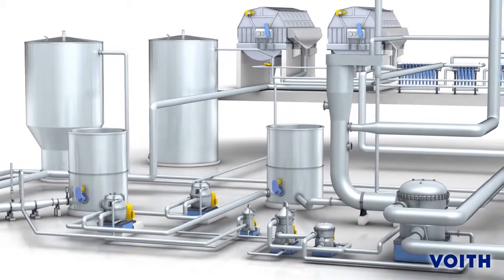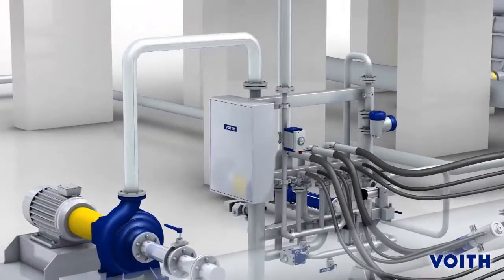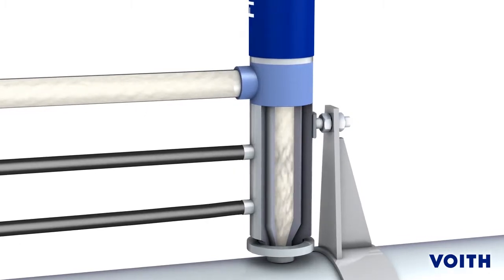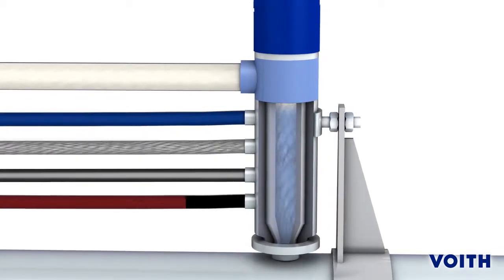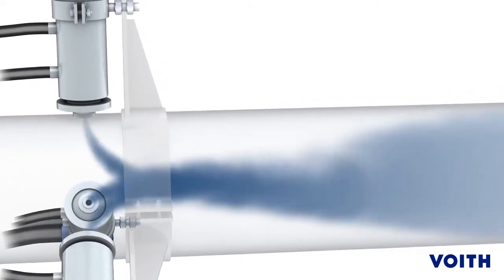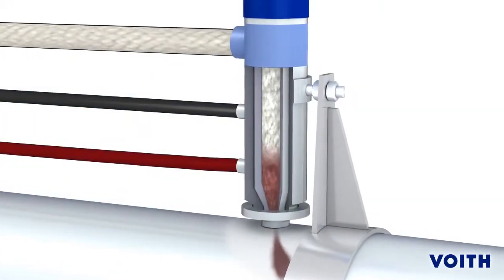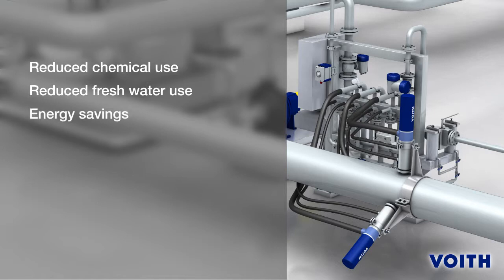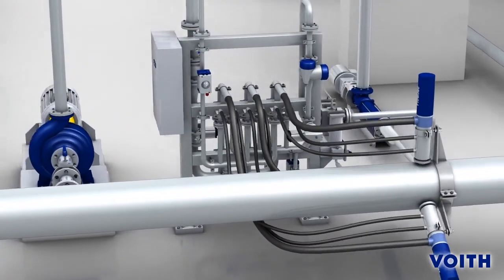Voith stock preparation optimization product FlowJec dosing system for paper machines (EN)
With FlowJec, Voith has developed today's most efficient dosing system for sustainable and resource-conserving dosing of all chemicals and additives in the paper manufacturing process. Dosing of chemicals is performed through a part of the process stream or other process media.